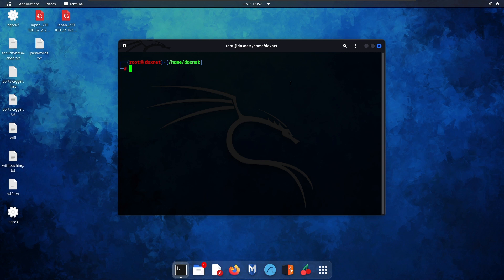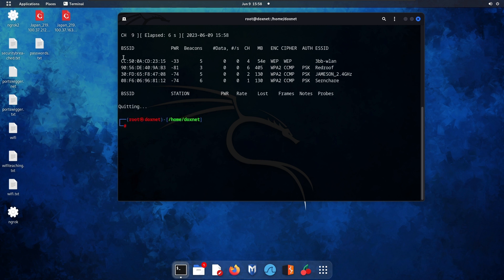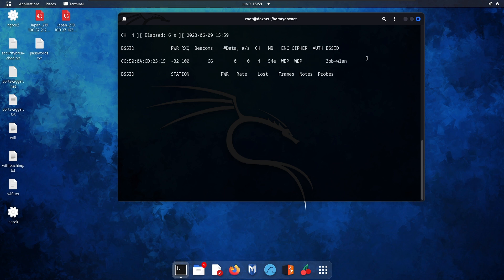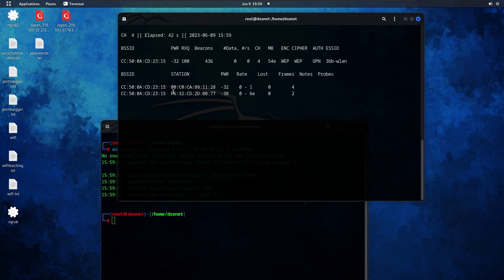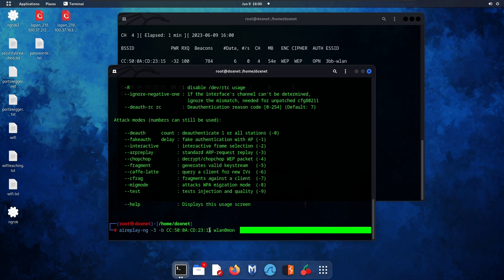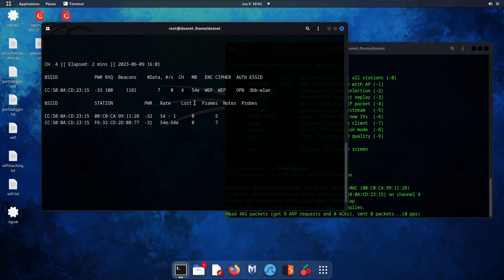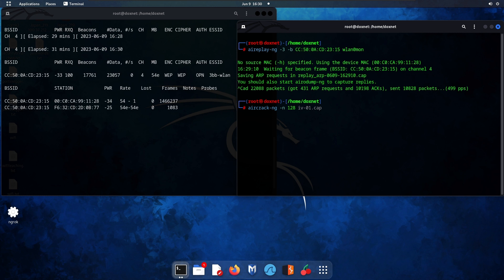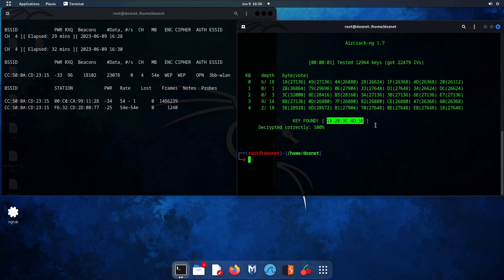WEP ( Wired Equivalent Privacy ) Wireless Wifi Cracking ( Kali Linux )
usernames on Social Medias :xenjin450

In this video i am showing Techniques to crack into a WEP Encrypted wireless router , the Encryption is uncommon these days - but still serves it purpose around the World .